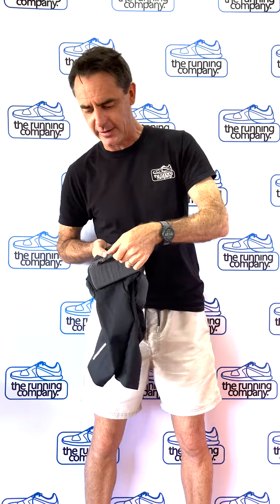Men's Nike Dri-FIT Trail 1/2-Length Running Tights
Chicken reviews the new Men's Nike Dri-FIT Trail
 1/2-Length Running Tights.

- The Nike Dri-FIT Trail Tights keep it light with a fit that hits just above the knees.
- Multiple pockets and utility-inspired waist loops keep your essentials secure